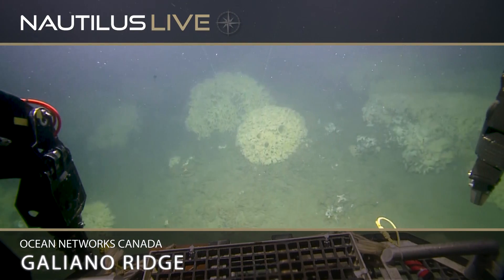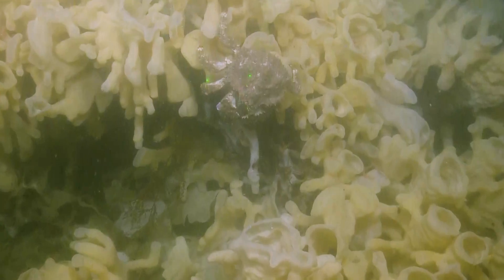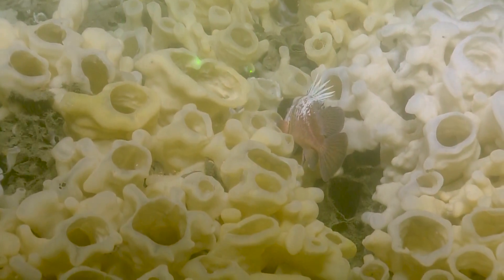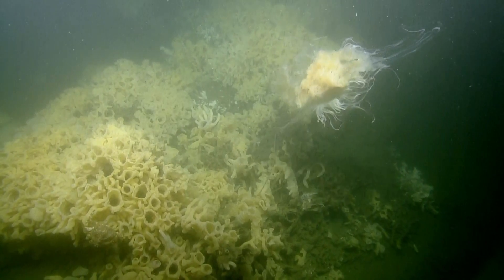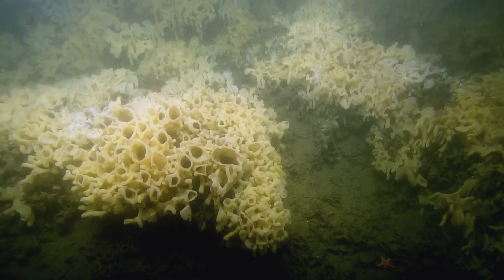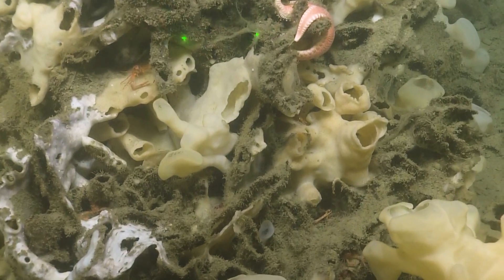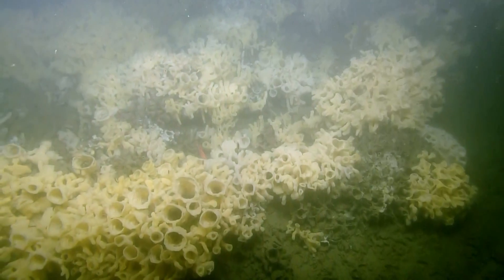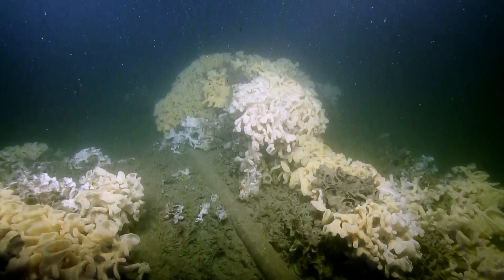Galiano Ridge Glass Sponge Reef | Nautilus Live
Glass sponge reefs are a marvel of underwater architecture--made of living animals. The internal structure of a glass sponge is an intricate network of silica-based spicules, allowing these sponges to build up into the water column, where they filter feed bacteria out of deep sea currents. Our team explored regions of a 9,000 year-old glass sponge reef off the coast of Galiano Island, British Columbia, during exploration with our partners at Ocean Networks Canada.

E/V Nautilus launched the third season in the Pacific Ocean exploring Canadian waters with Ocean Networks Canada (ONC). ONC operates world-leading cabled ocean observatories that supply continuous power and Internet connectivity to a broad suite of subsea instruments. The ONC NEPTUNE observatory installation, off Vancouver Island’s west coast, spans one of the widest ranges of ocean environments found anywhere in the world.

Correction: An earlier version of this video listed the sponge species as Oopsacus minuta

E/V Nautilus is exploring unknown regions of the ocean seeking out new discoveries in biology, geology, and archaeology. Join us 24/7 for live video from the seafloor